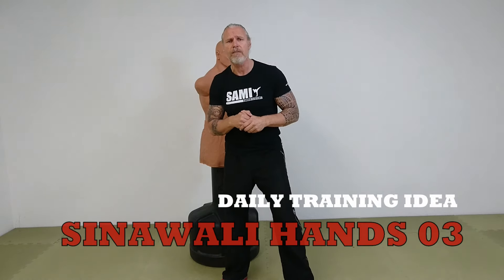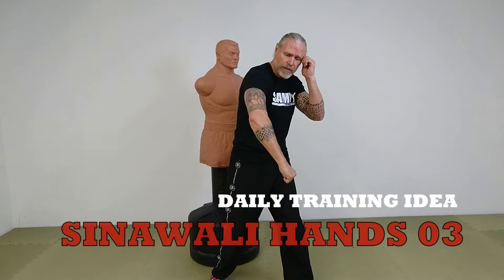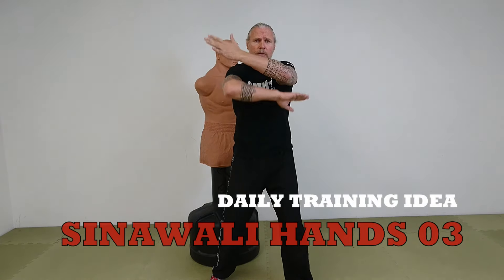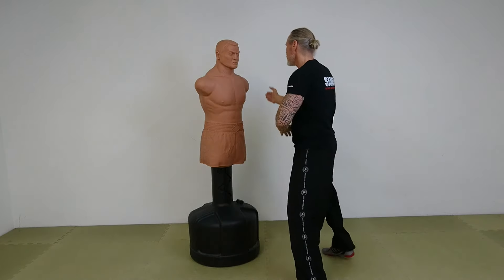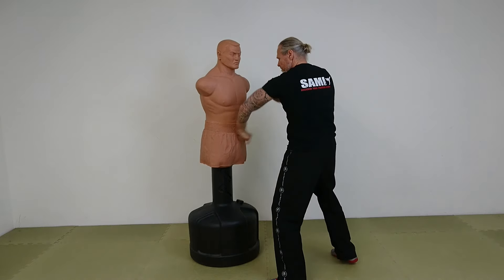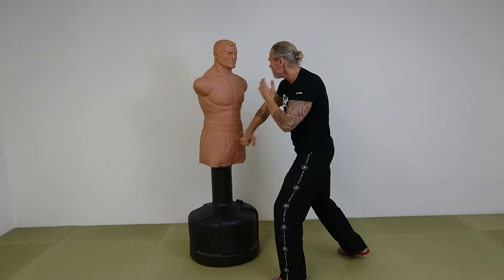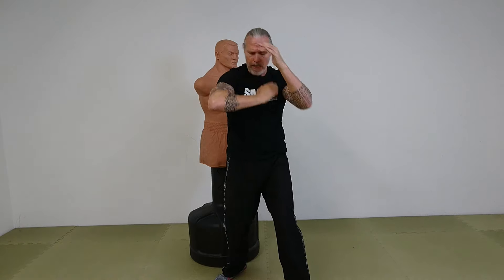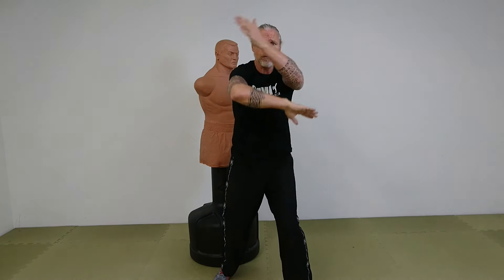SAMI Combat Systems - daily training idea - Exercise 38 - Panantukan Concept Sinawali Hand 03